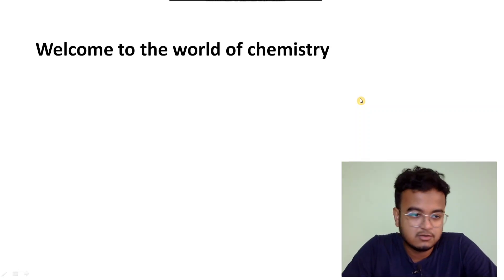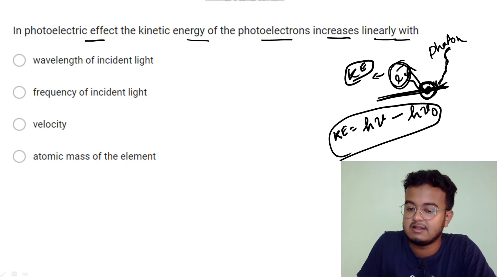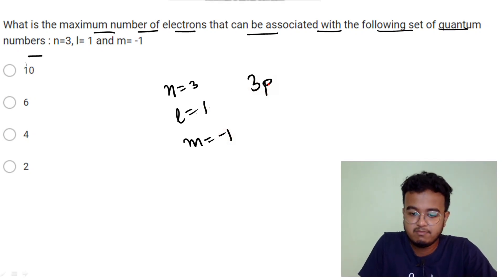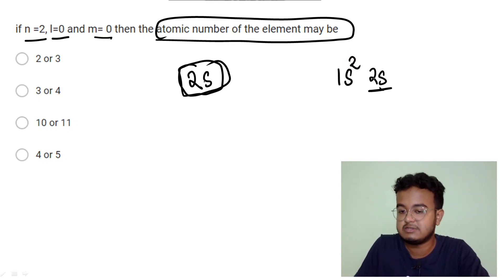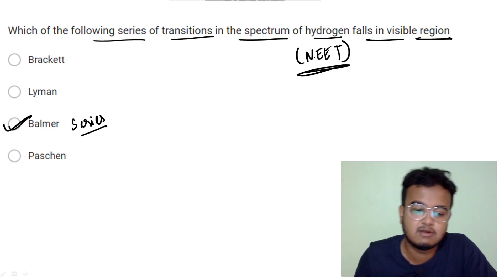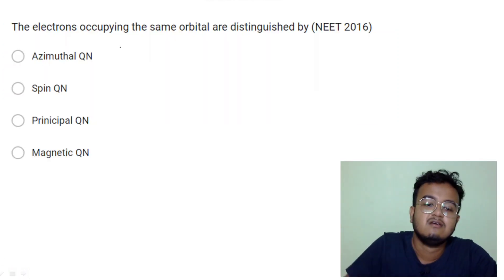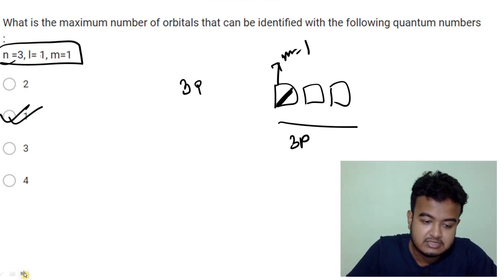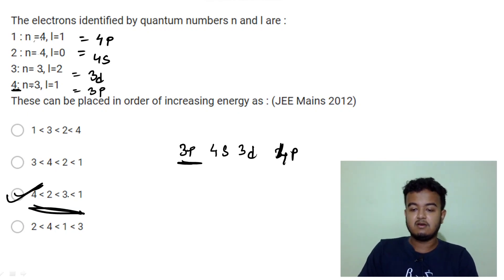Class 11 Chemistry || MCQ for JEE/NEET || Ch 2 : Structure of atom